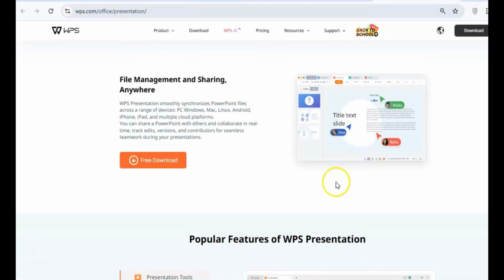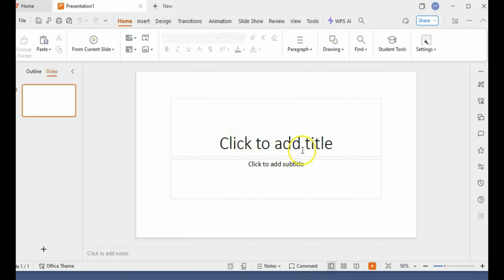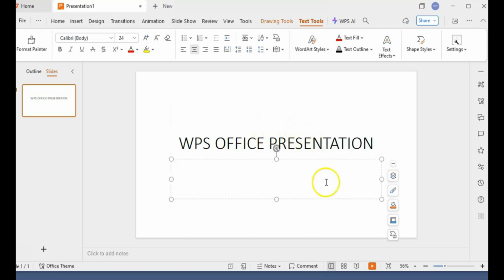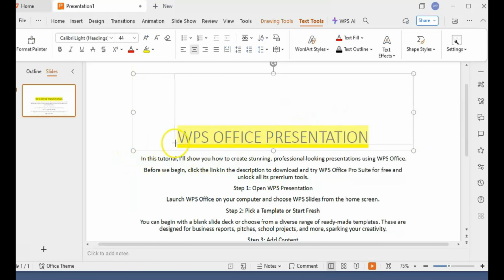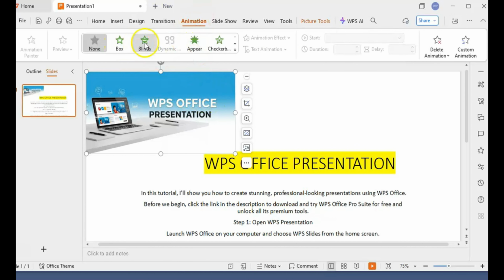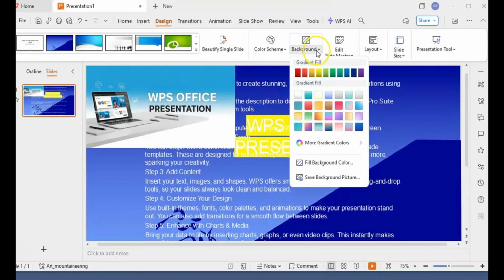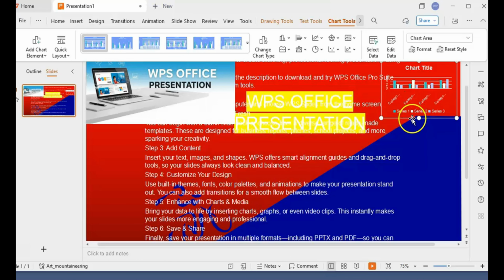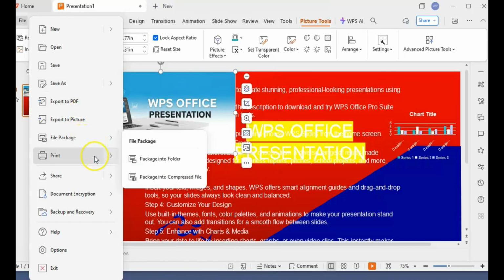Make Professional PowerPoint Presentations Without Paying | WPS Office Tutorial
Learn how to make a presentation with WPS Office and create fantastic PowerPoint presentations! This video provides valuable presentation tips and shows you how to make a presentation. Follow along with our video tutorials to improve your skills.  Discover tips for designing visually appealing slides, organizing content effectively, and using advanced features like charts, graphs, and collaboration tools. Perfect for students, professionals, and educators, WPS Office empowers you to craft impactful presentations that captivate your audience.